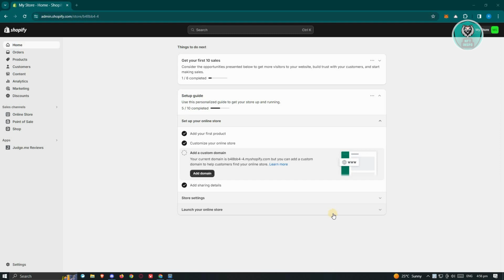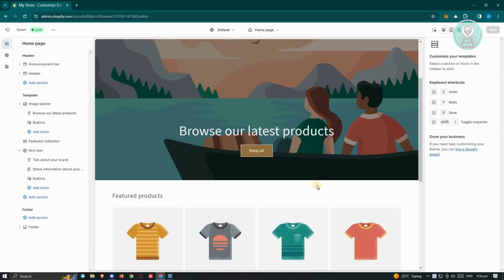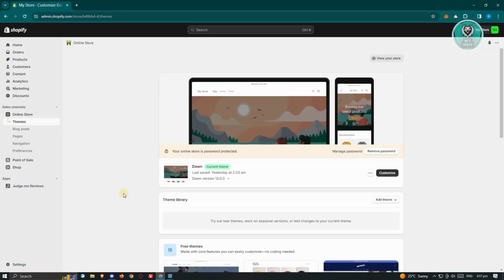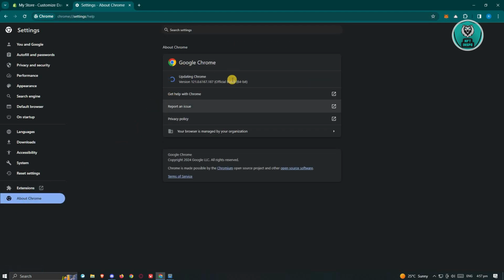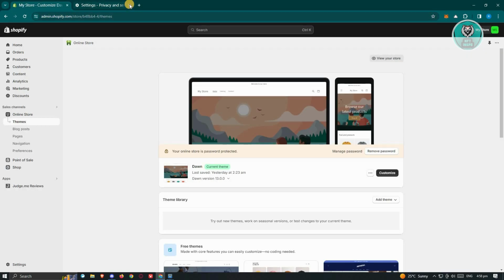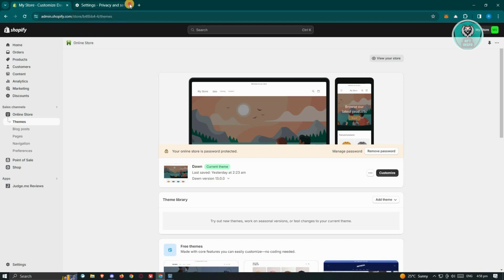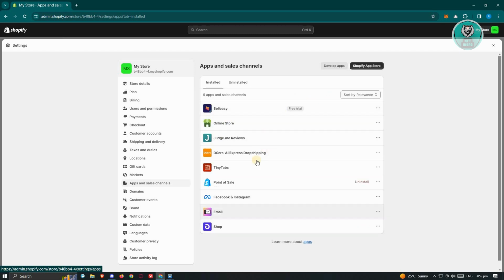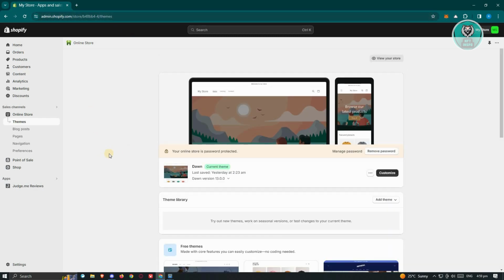How To Fix Desktop View On Shopify (2025)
If you're experiencing issues with the desktop view of your Shopify store, this tutorial will help you troubleshoot and fix the problem!